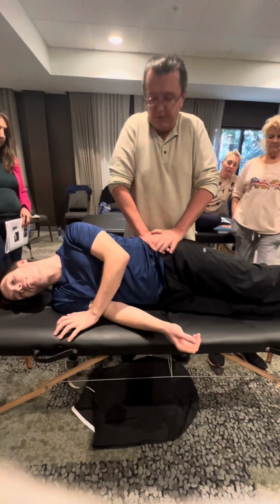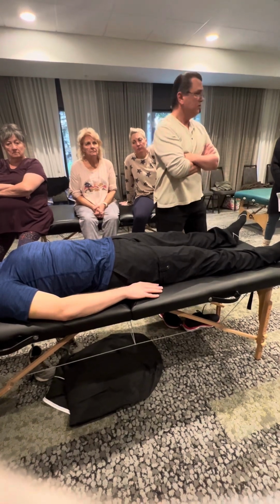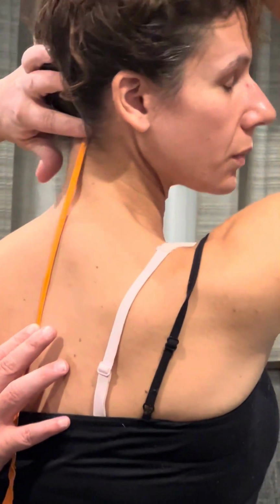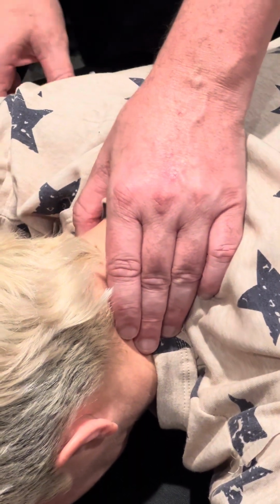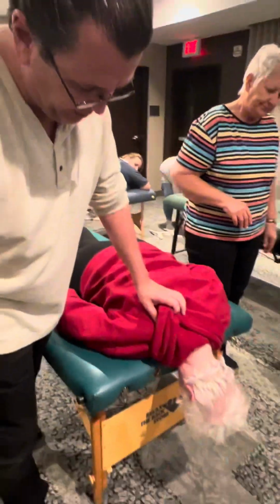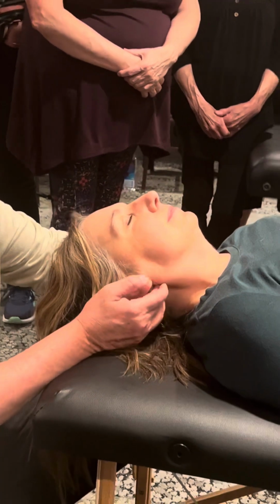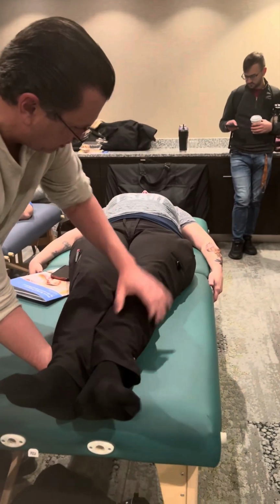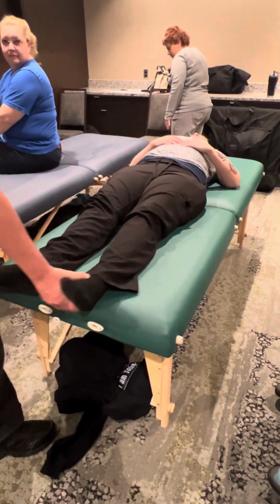muscletesting #2022 bodywork continuingeducation elite hersheypa massage